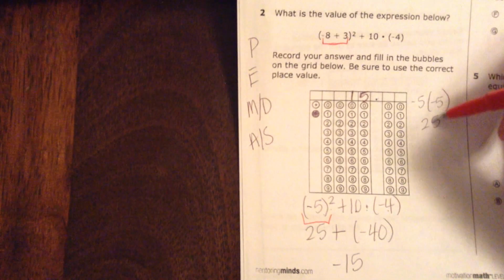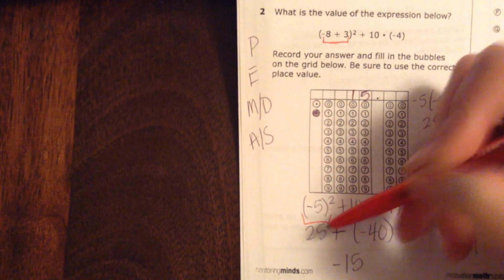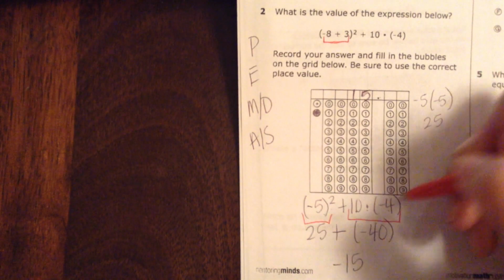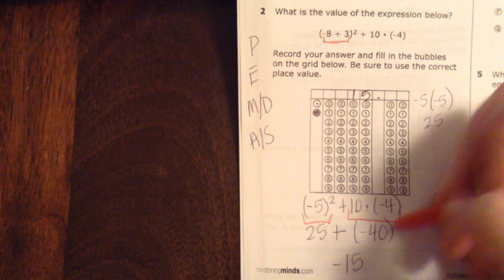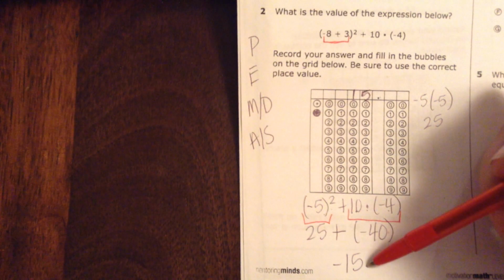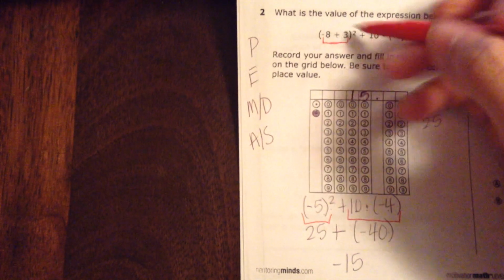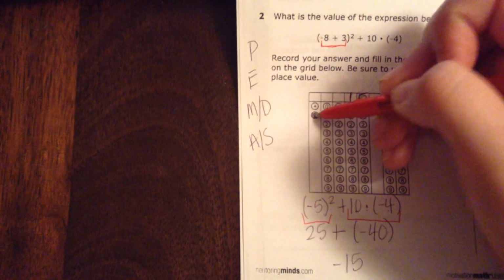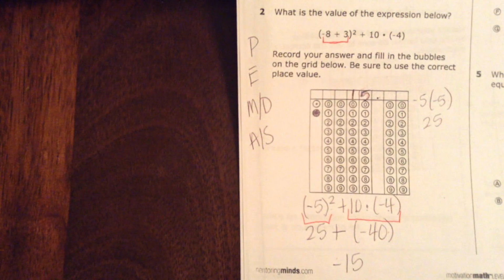6.7A Review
Generate equivalent numerical expressions using order of operations, including whole number exponents and prime factorization.